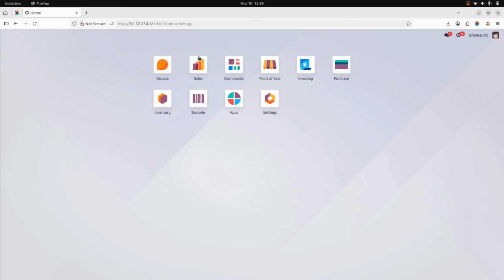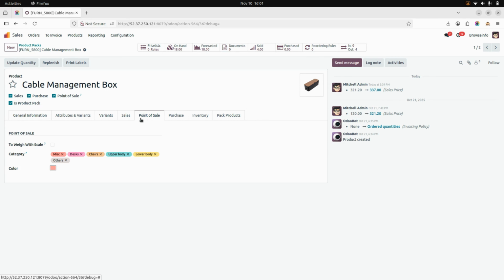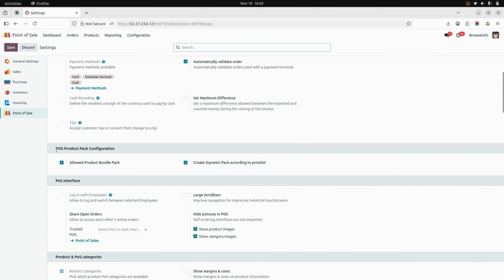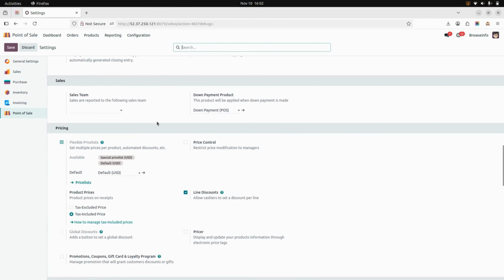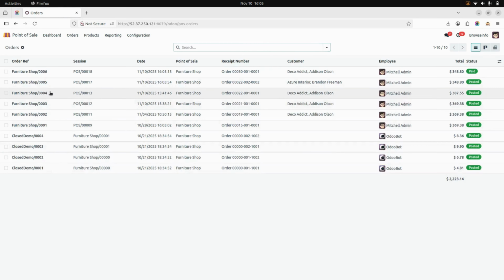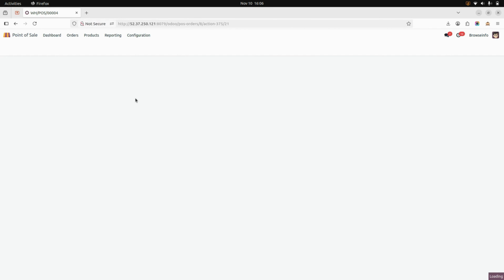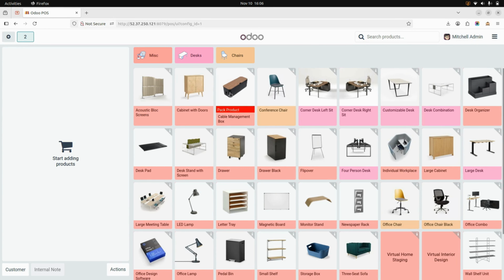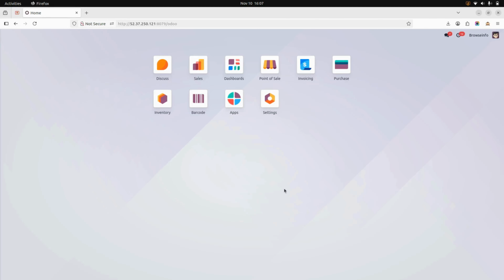How to Offer POS Dynamic Product Bundle Pack based on Pricelist in Odoo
This Odoo App is supports for both community as well as enterprise version. POS Dynamic Product Bundle Pack based on pricelist is offering several products for POS as one combined product which you can able to sell as combo product kit easily from POS order and able to deliver all products pack of kit in delivery orders. If only allow pack product in POS then it's automatically create different pack product according to pack as you configured back-end, also you can select pack item at time of bundle creation according to pricelist. It's also check pack item's pricelist same as selected pricelist on POS. if you select same pricelist as pack then it's create new bundle pack otherwise it's consider as normal product.

Feature of This Odoo Apps :
- User can add product and variants in bundle
- Separate seller's product collection and management
- User can check stock on product pack
- Bundle Multiple Instances of the Same Product
- Dynamic Product Bundle Pack in POS
- Dynamic Product Bundle Pack according to Pricelist

1. POS Product Variants/template in Odoo:-
2. POS Bundle Product Pack in Odoo:-
3. POS Service Charge in odoo:-